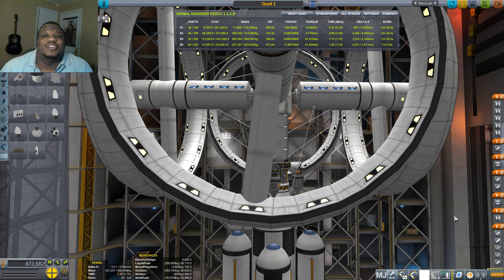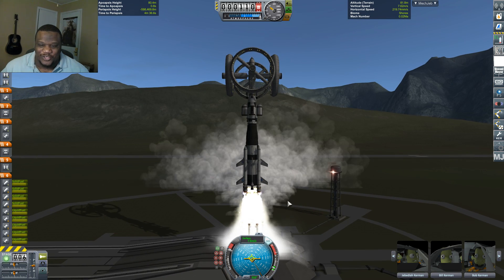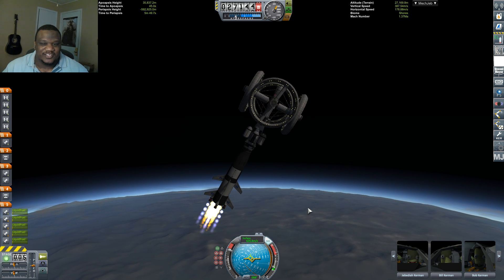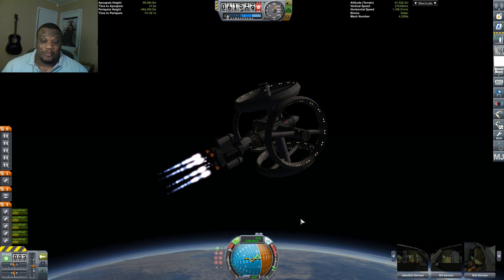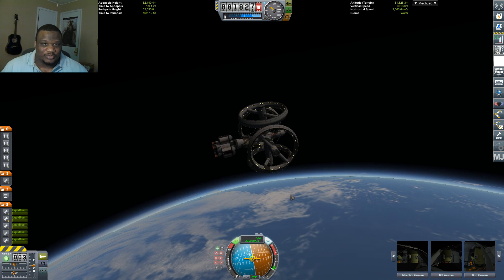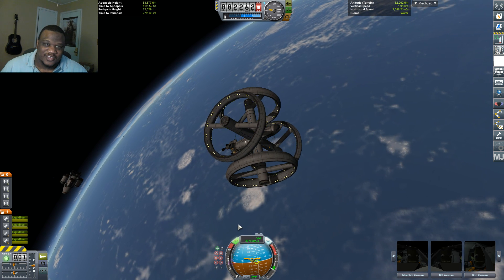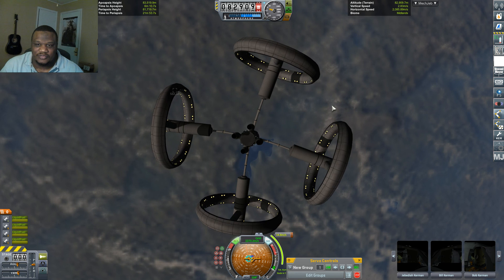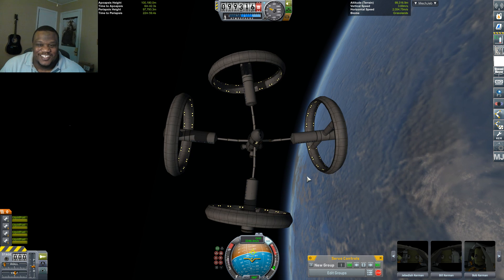Kerbal Space Program : Quad Habitat Hotel To Orbit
Four non-linear counter rotation centerfuge habitats to orbit? Why Not! Using SXTs rotating habitats and the rocket engines from the same, we have a massive lift project for fun and profit.